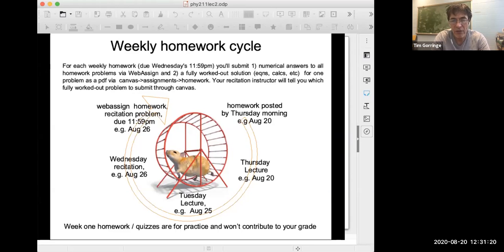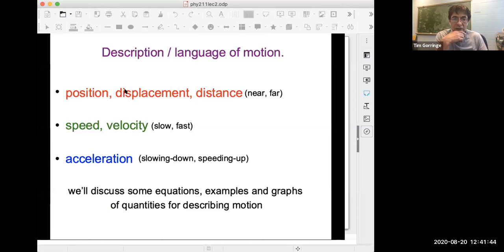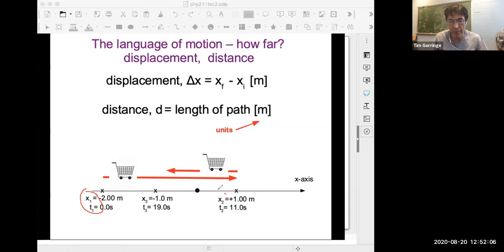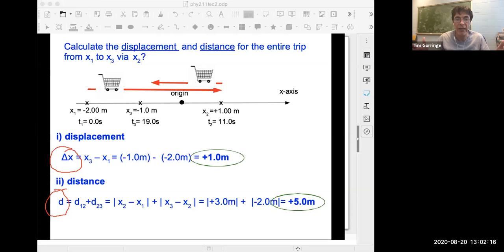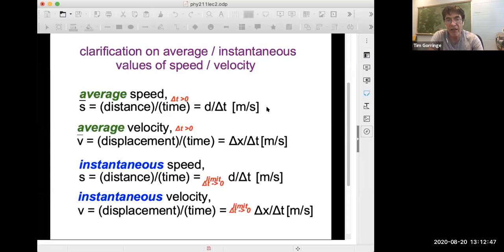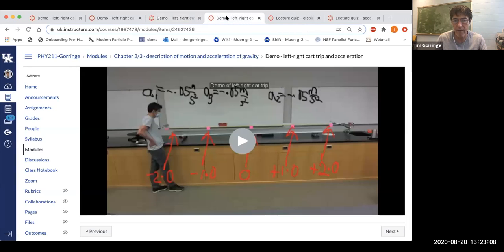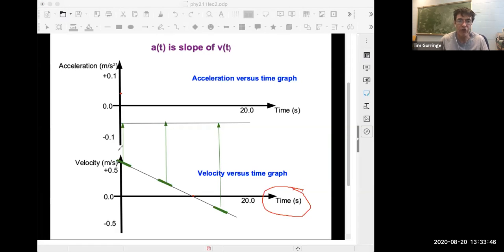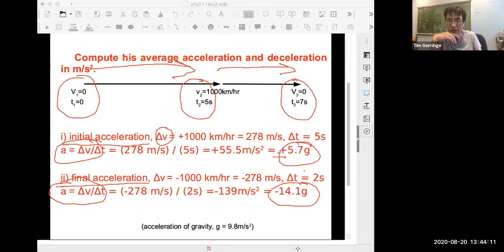general physics I, lecture 2, UKy - position, velocity and acceleration and describing motion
0:00 intro,5:58 describing motion,16:39 reference frames,19:48 displacement,38:00 velocity,52:37 acceleration

The description of motion is known as kinematics. It's the language for precisely describing an object's movement through space and time. This lecture introduces the concepts of position, velocity and acceleration and illustrates their use and relations through equations, graphs and example problems.